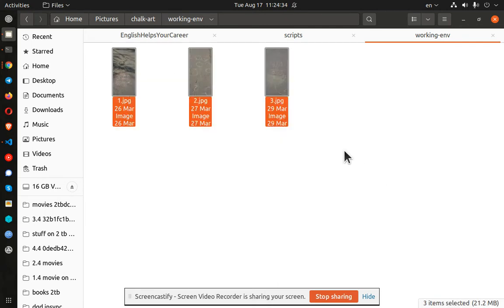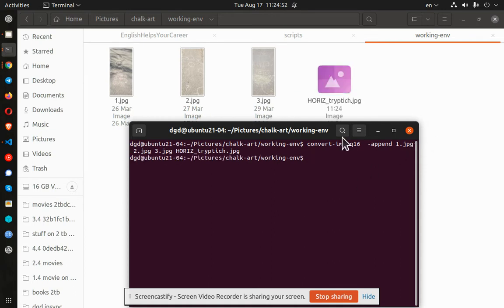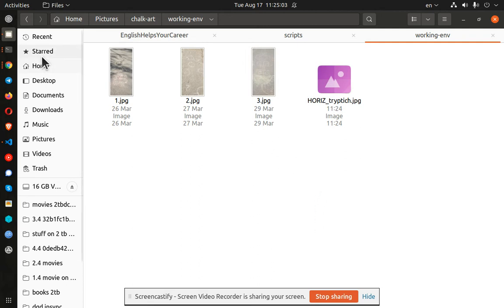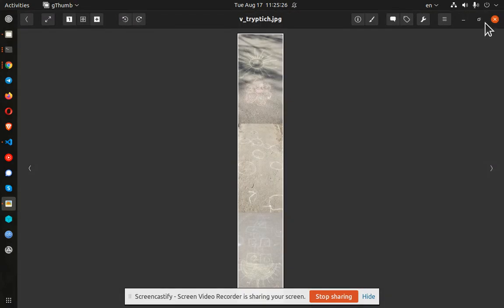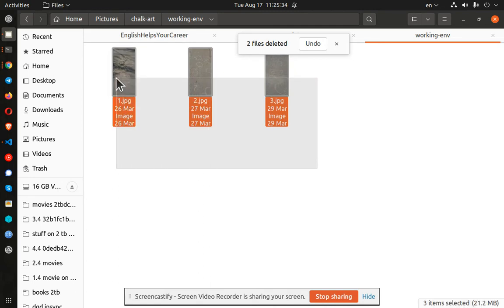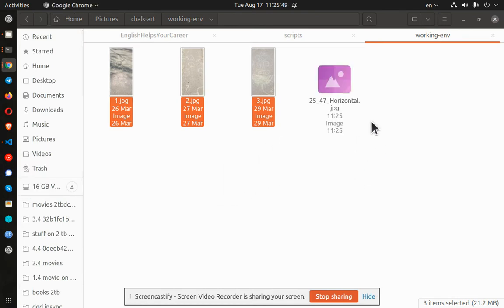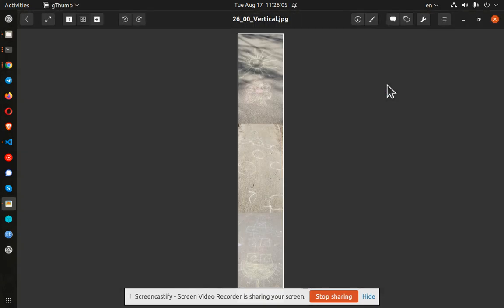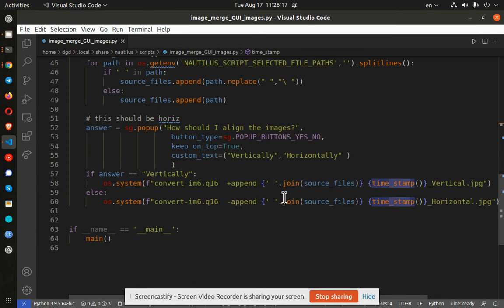ubuntu nautilus script right click to merge images left-right top-bottom code in gist link below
code in gist